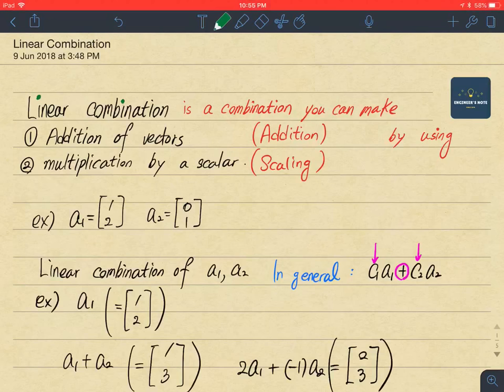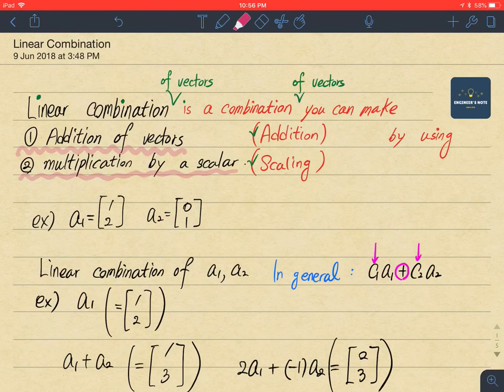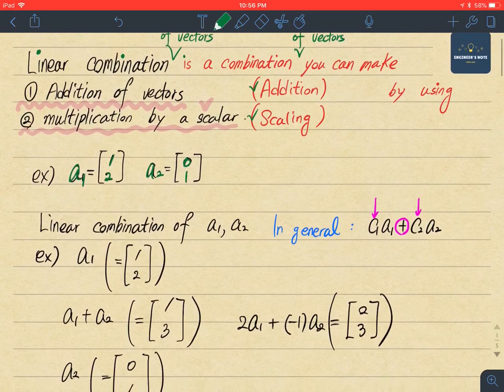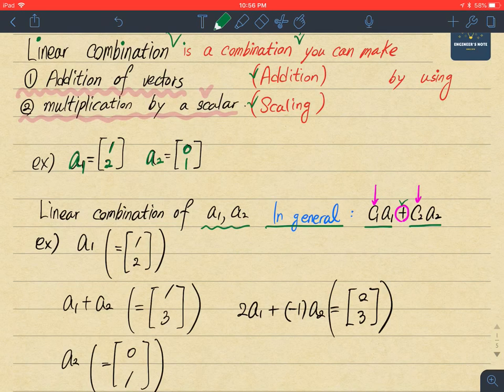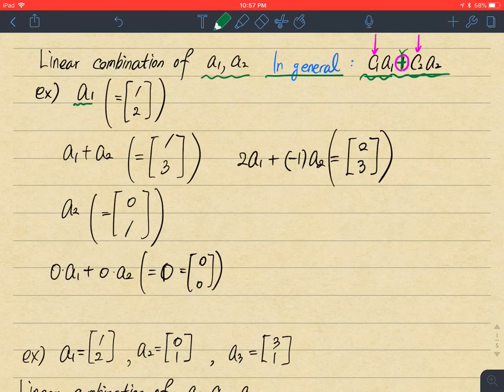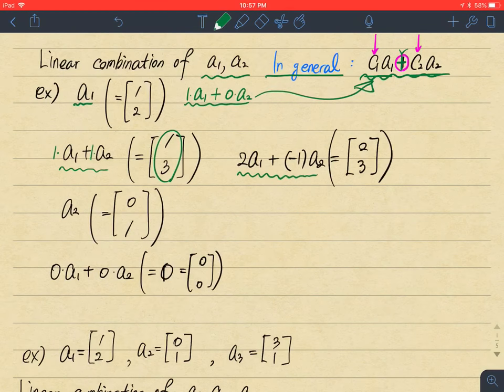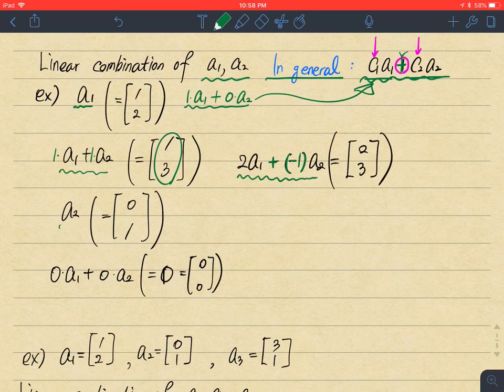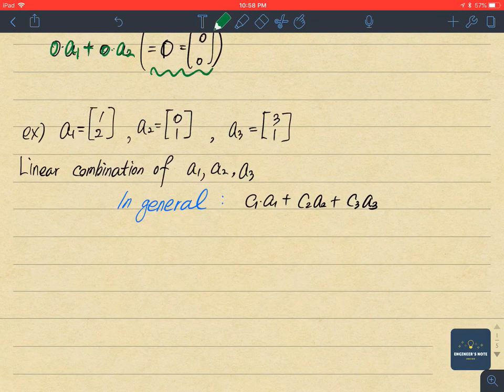Linear Combination(Easy explanation)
Simple explanation, some examples of linear combinations